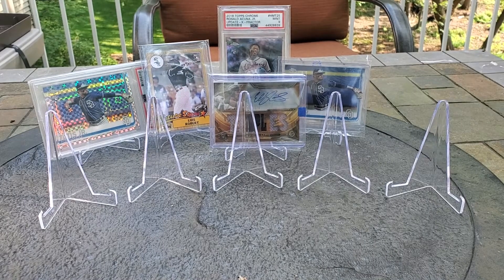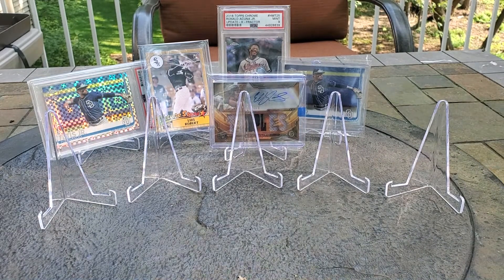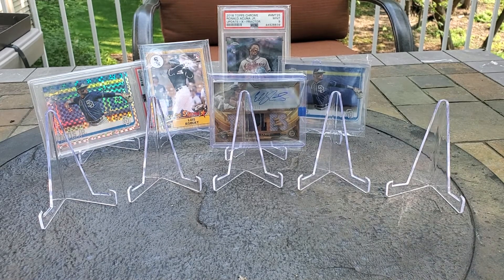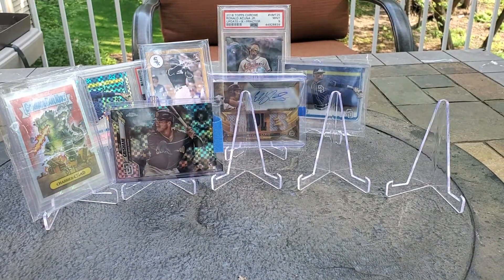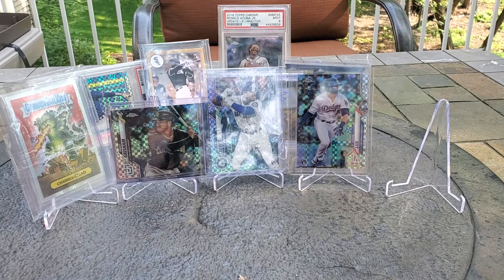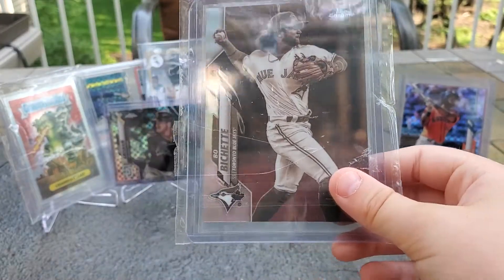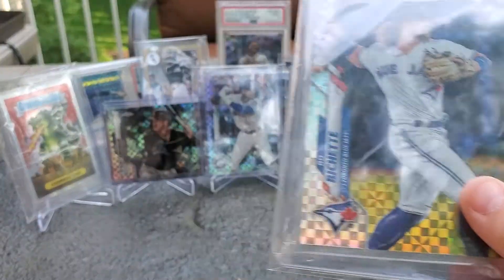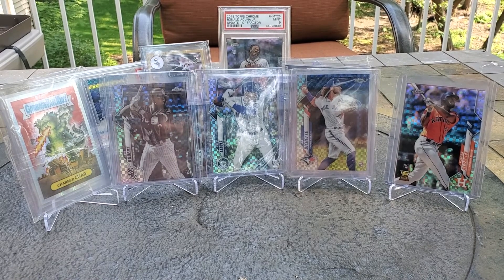Tommy's breaks- shiny